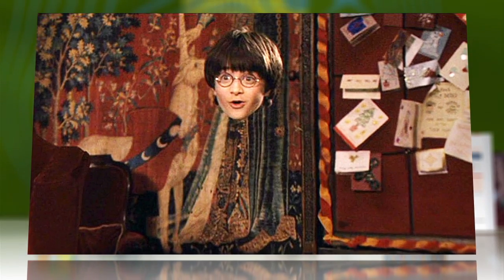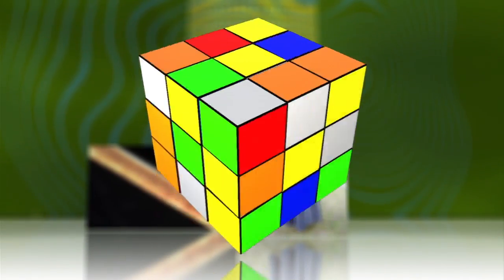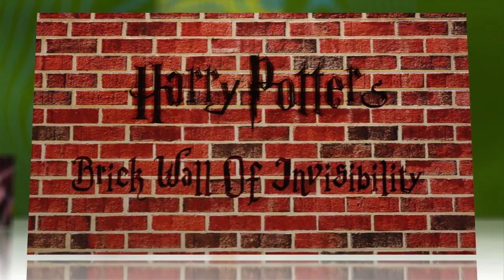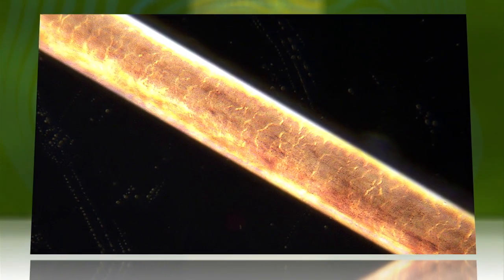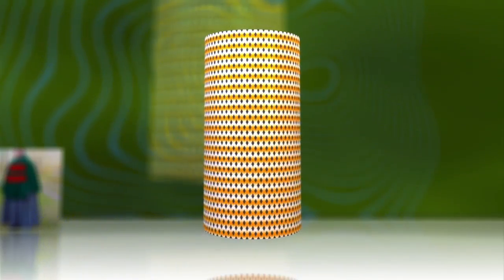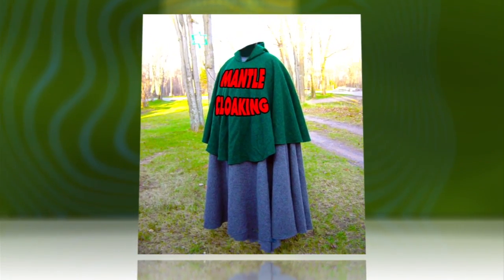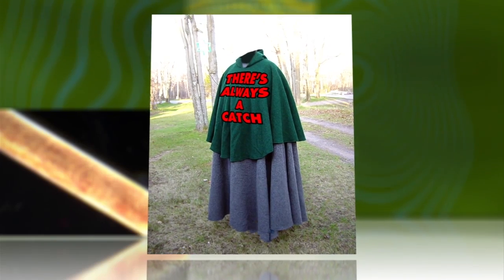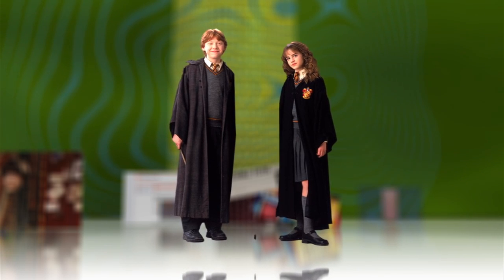An Invisibility "Cloak", Really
For that little invisibility trick he does, Harry may have to ditch the cloak and go with fishnets. Scientists have created a new cloaking technique that not only can hide three-dimensional objects from microwave detection, but is light, thin and flexible, traits lacking in previous attempts at invisibility. The new material called a "metascreen" is constructed of strips of copper tape just 66 micrometers thick - the thickness of a human hair - attached to 100 micrometer-thick polycarbonate film in a fishnet design. When hit by microwaves, the new metamaterial scatters and cancels the waves, rendering anything the cloak is hiding, like an 18-centimeter cylinder in the test case, invisible from all angles. Dubbed "mantle cloaking" by its creators, this furtive fishnet would be easy to manufacture and could, in principle, be scaled to cloak objects from light. But with a caveat: mantle cloaking scales inversely to operational wavelength, so Harry, already a pretty small dude, would need to be a micrometer in size.